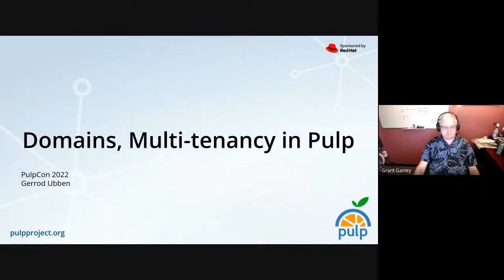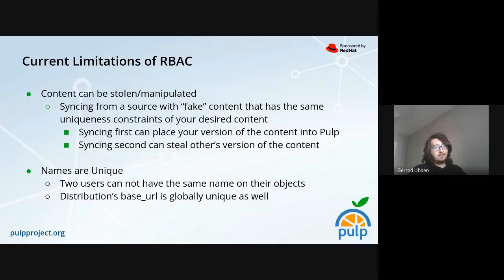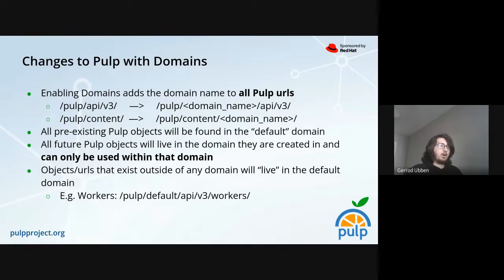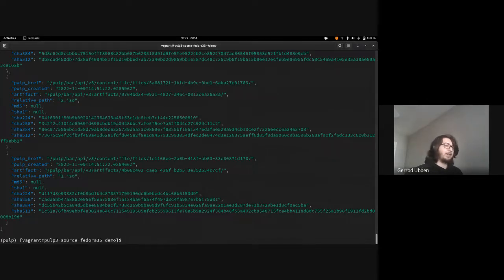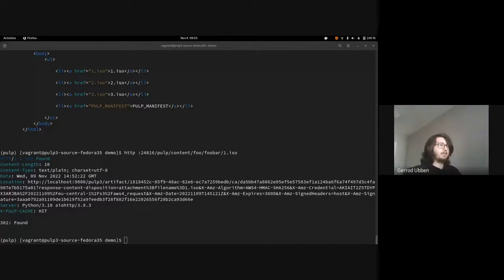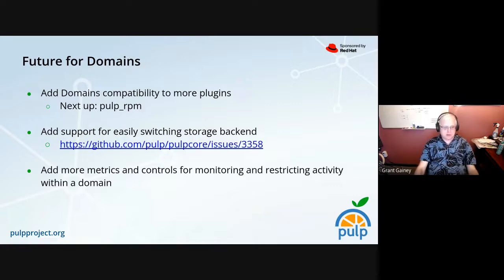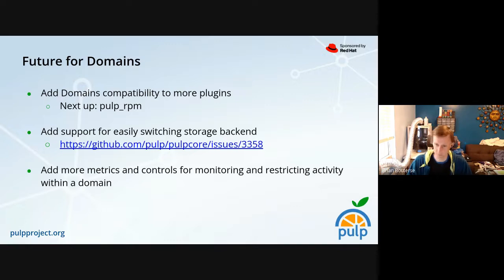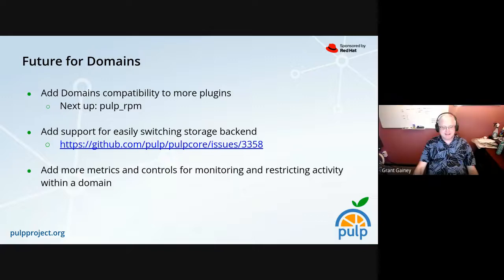Domains - Multi-tenancy in Pulp, PulpCon, user day #3